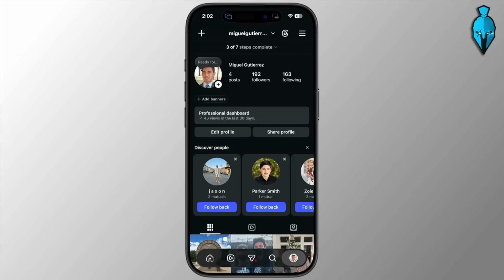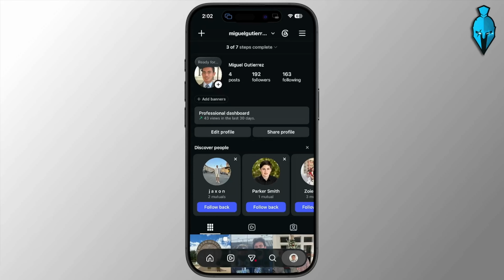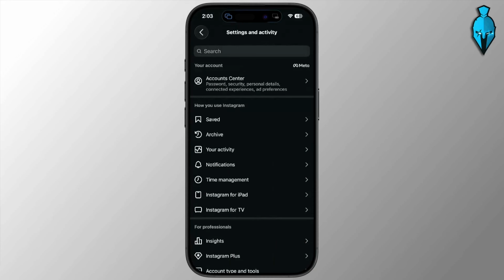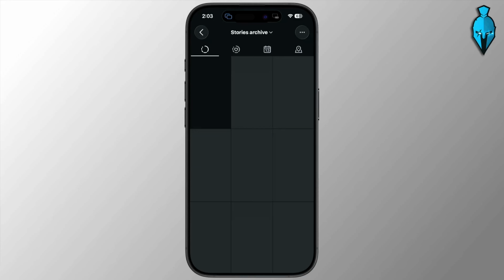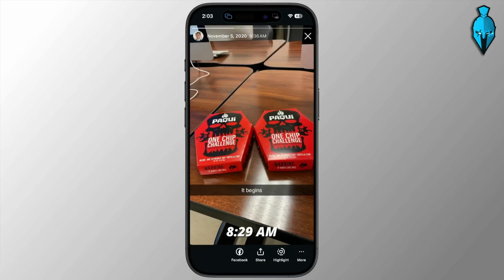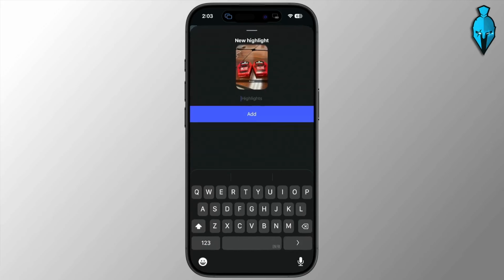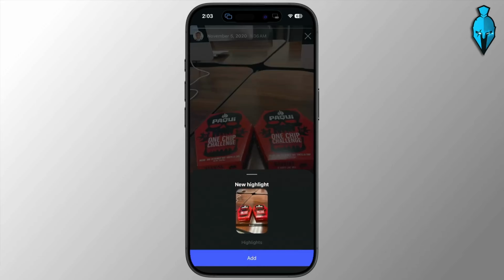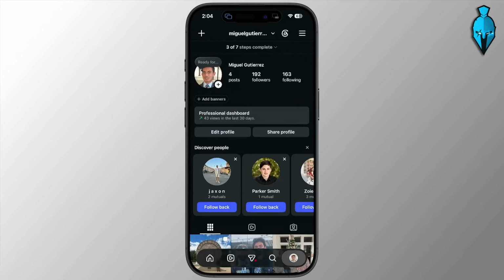How To Make Instagram Story Highlights - Full Guide